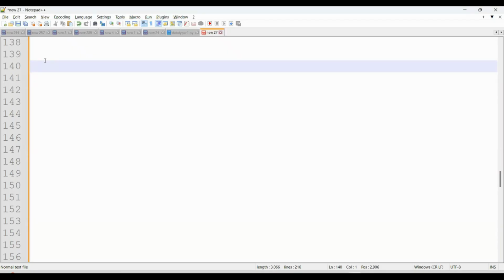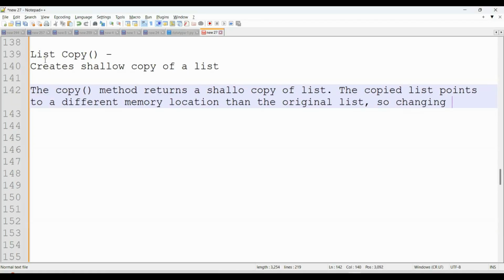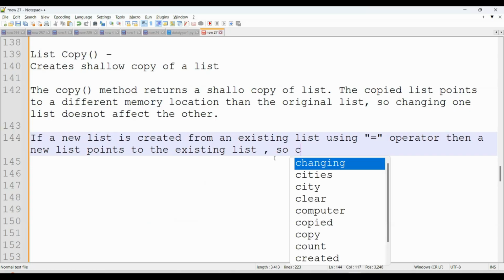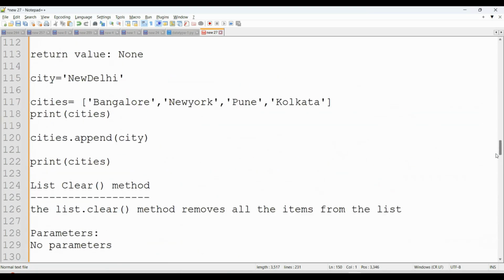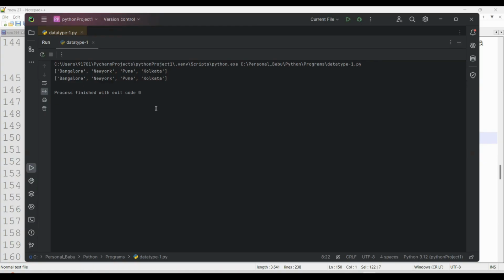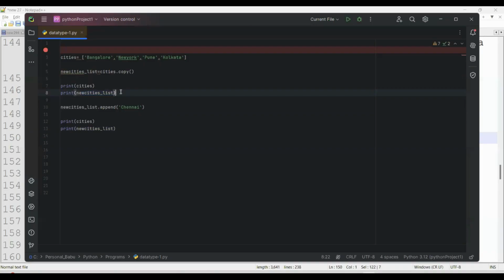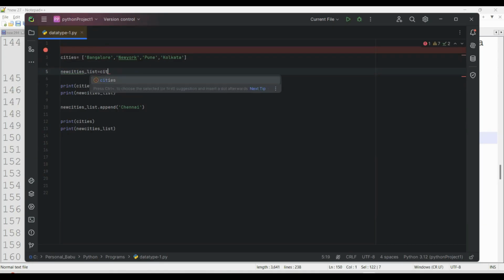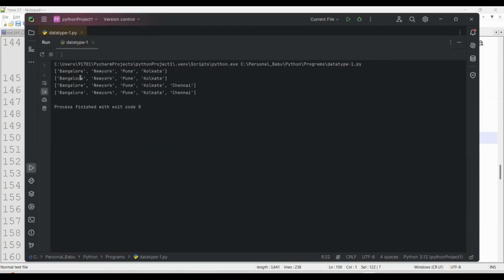Lists - Part 4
Lists

Python Lists